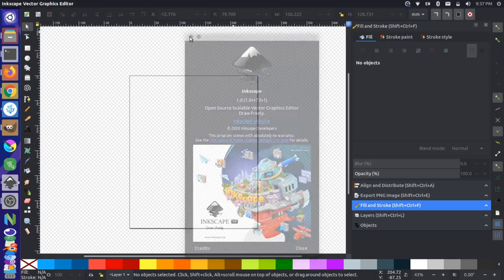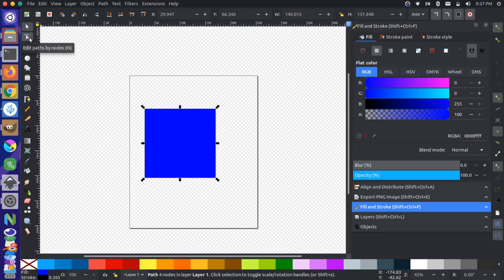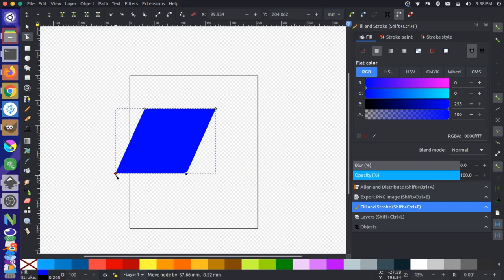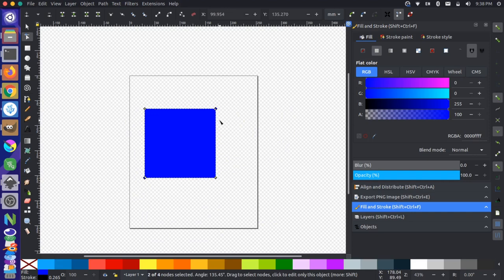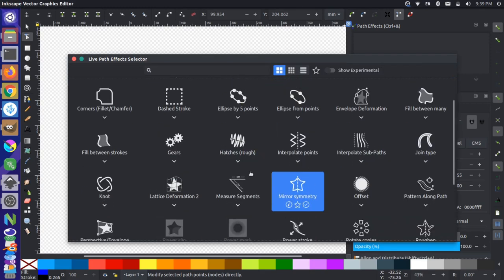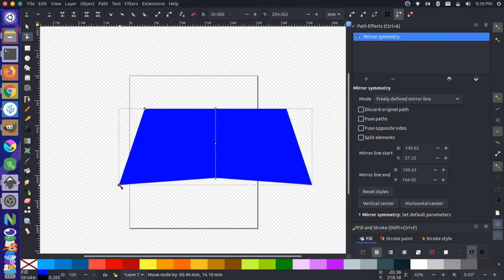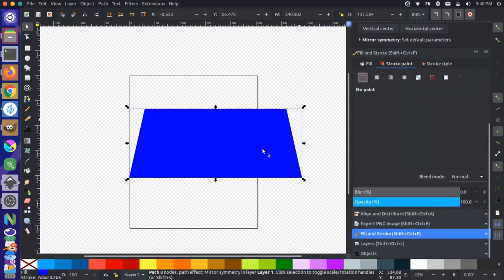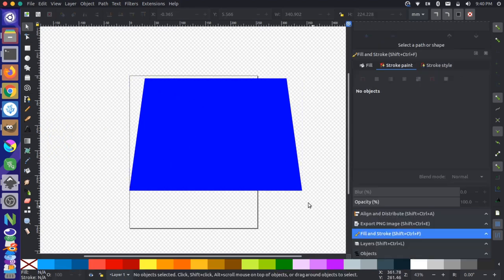Move Anchor Points in Opposite Directions (Inkscape)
This tutorial shows you how to use the Mirror Symmetry Path Effect to move two anchor points, or nodes, in opposite directions. This allows you to create a perfectly symmetrical object with custom angles.